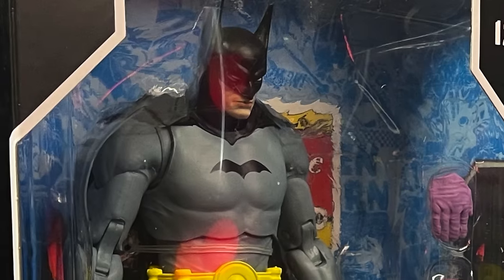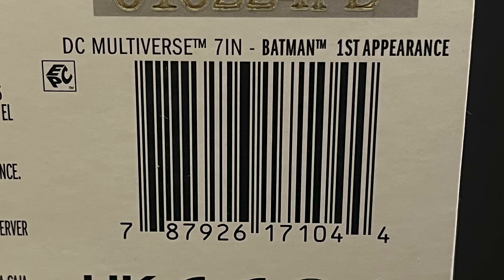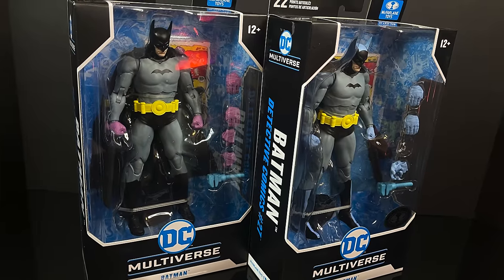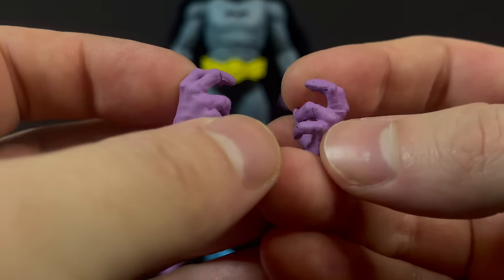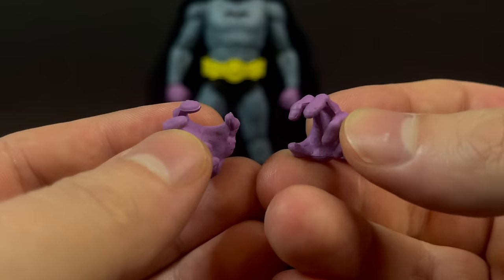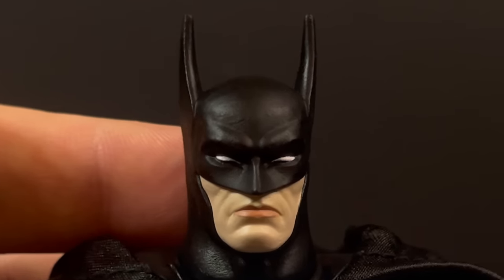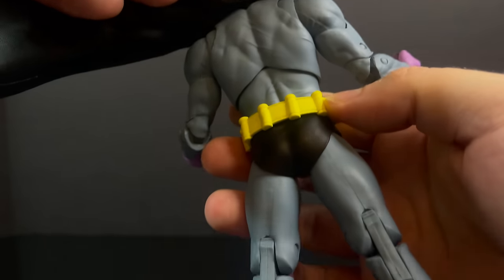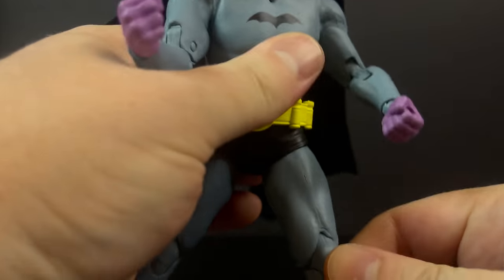2024 BATMAN DETECTIVE COMICS #27 (Standard & Platinum Variant | DC Multiverse | McFarlane Toys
Join me for a look at the brand new BATMAN DETECTIVE COMICS #27 action figure by McFarlane Toys!

AMAZON

Detective #27:

KnightsEnd Azrael:

Knightfall Batman (B/G):

ENTERTAINMENT EARTH